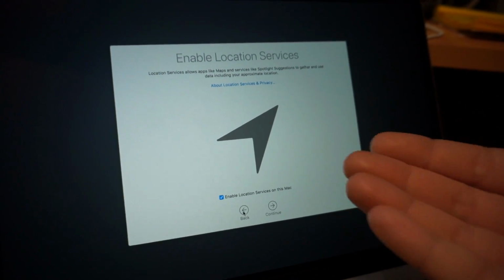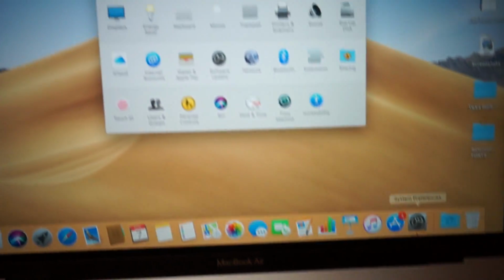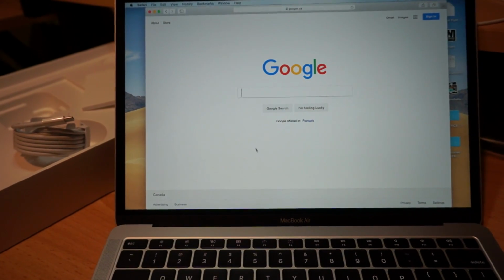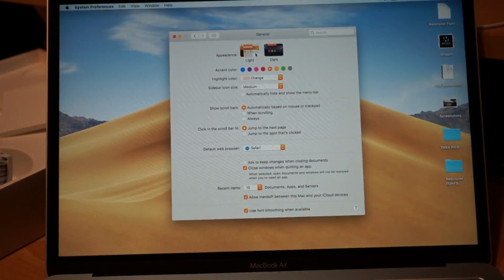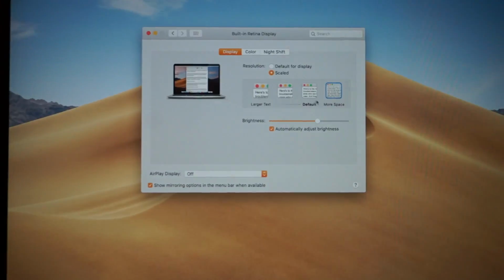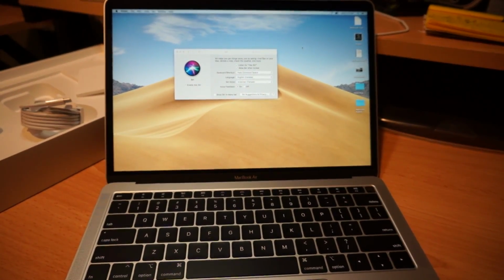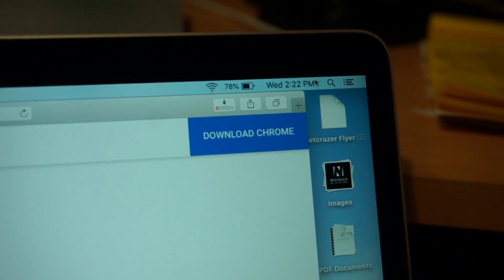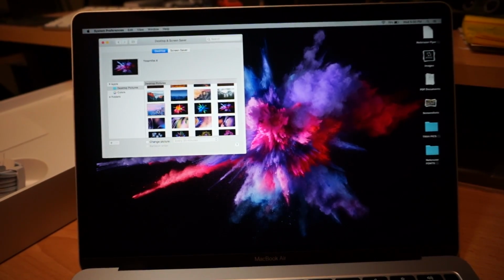2018 MacBook AIR MacOS Mojave Setup and Best Settings Changes [System Preferences] Netcruzer TECH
New MacBook Air Setup Tips. Testing this new 2018 MacBook AIR was a good opportunity to show you my MacOS Mojave setup and settings changes. Best Settings in System Preferences and Finder. CAN Netcruzer recommended items SHOP USA
Follow Netcruzer on other Social Media Sites:

Cameras I use or recommend for making videos:
Sony HX80 Compact Travel Zoom camera: USA CANADA
GoPro Hero 7 Black Hypersmooth Stabilized 4K 60 Action Cam: USA CANADA